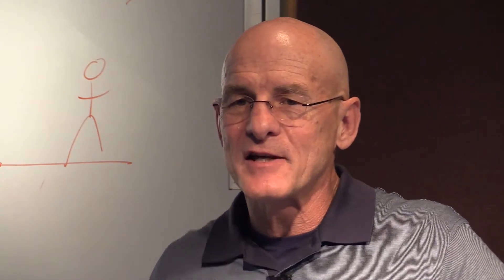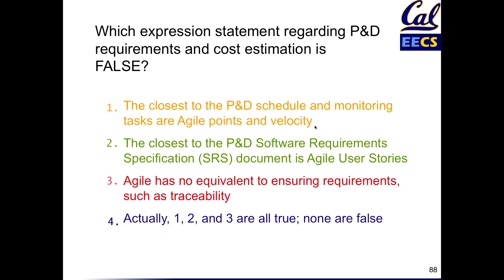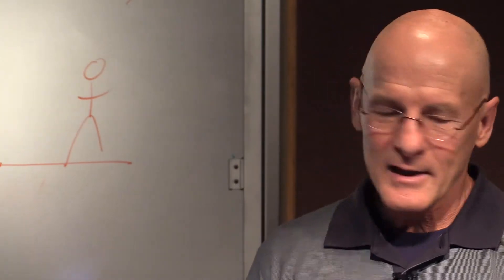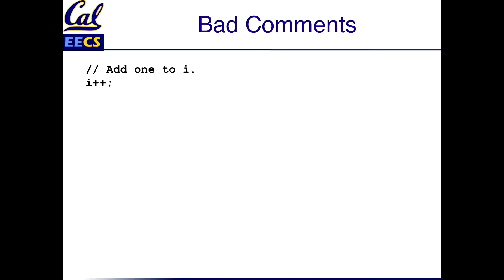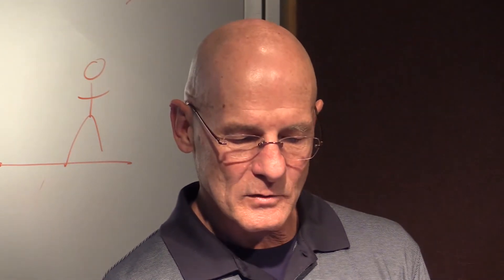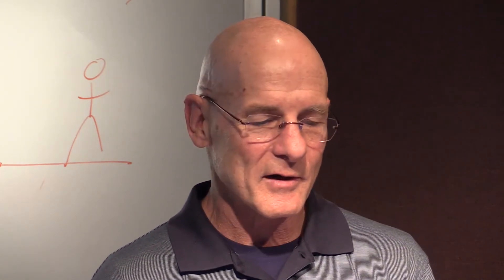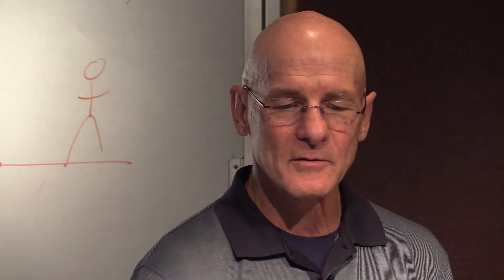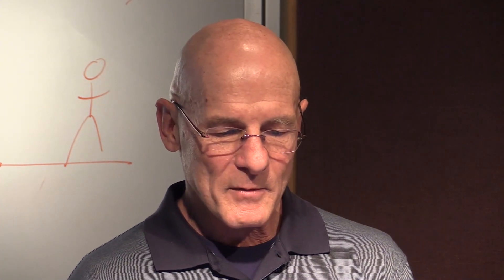CS169 v13 w4l1s13 quiz review